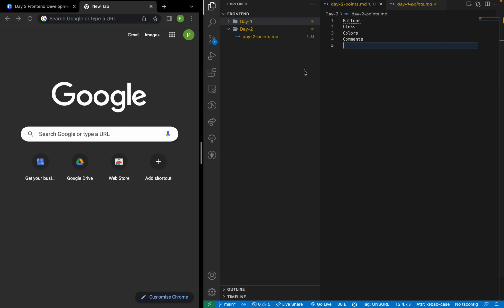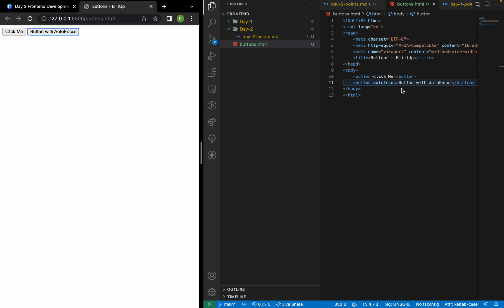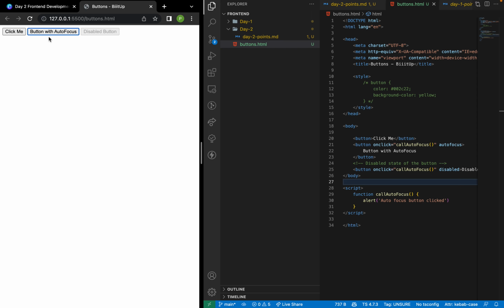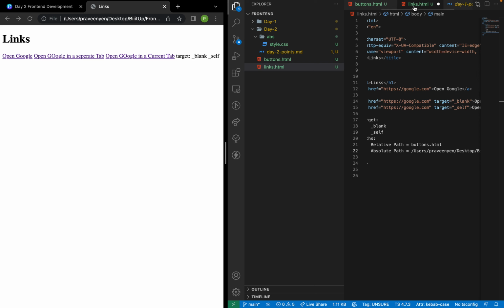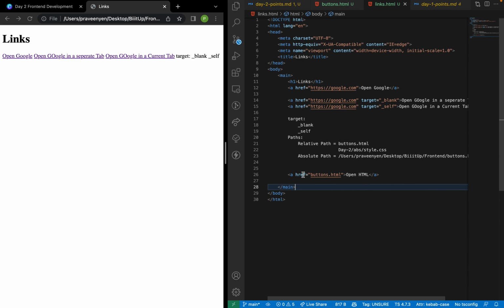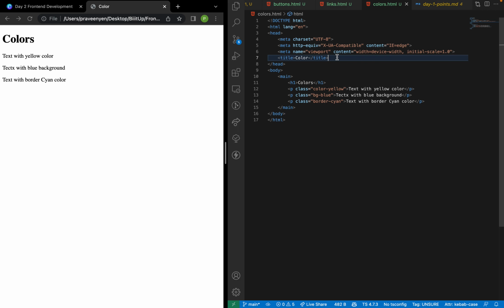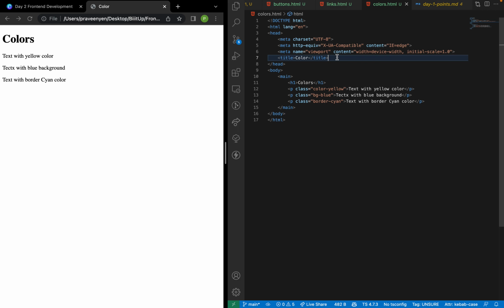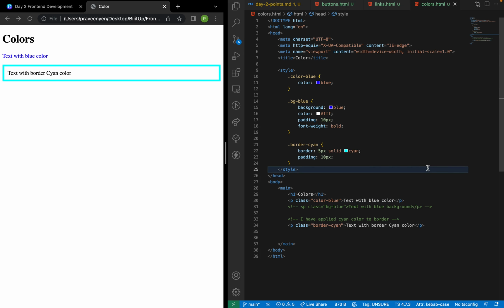Frontend Development Day 2 [HTML]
Buttons
Links
Comments
Colors